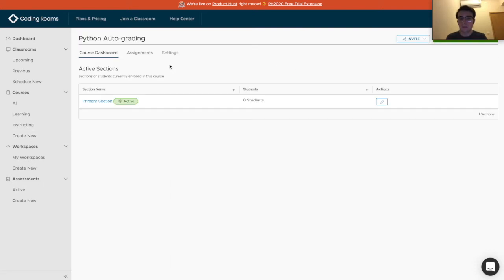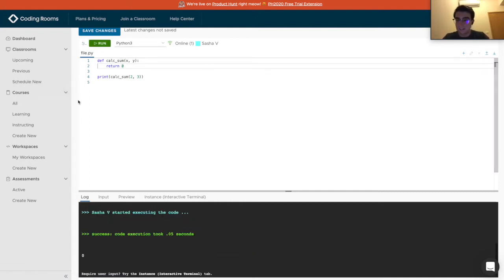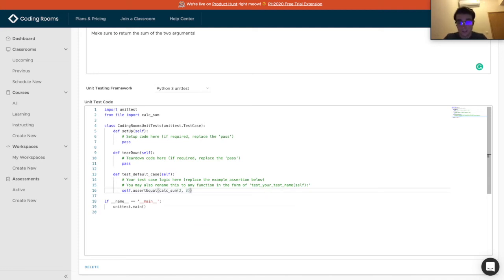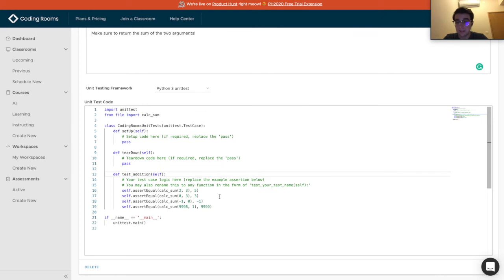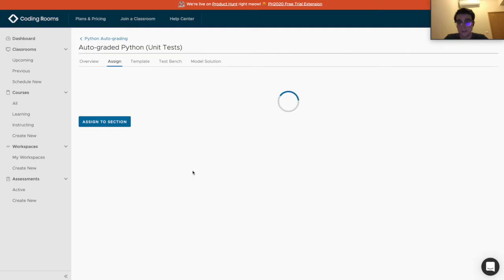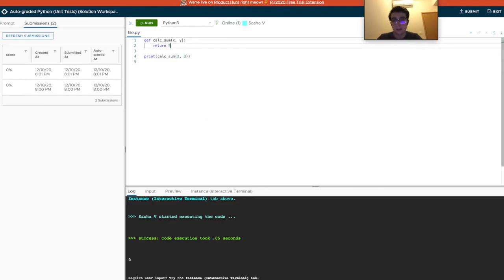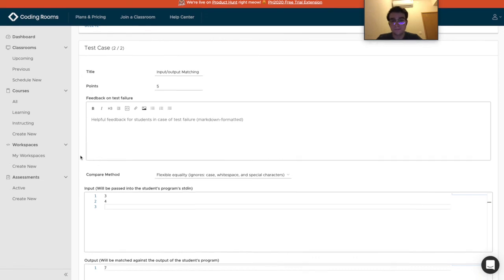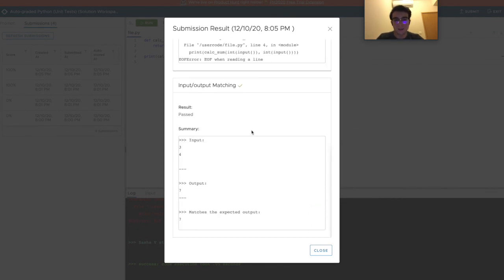Python Auto-grading [Demo Special] | Coding Rooms - Weekly Podcast (Ep. 10)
This is a special episode of our weekly podcast where we are featuring a demo walkthrough of Python auto-grading on Coding Rooms. Assignments is part of setting up Courses on Coding Rooms and it is feature-rich with unit-testing and model solution functionalities that allow teachers to easily set-up auto-grading for when assigning their coding assessments or homework. Please join us in this walkthrough demo session where we will showcase all the useful features when setting up a Python assessment question in Assignments.

Coding Rooms is a real-time platform for teaching programming online that allows teachers to engage with students’ code instantly. Our video conferencing, assessments and auto-grading enable teachers to easily monitor and track student progress.